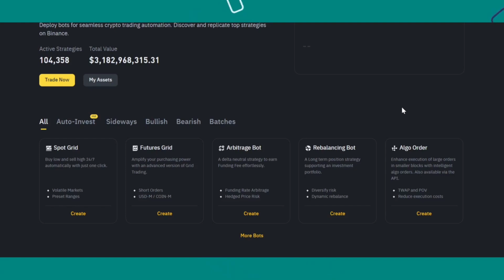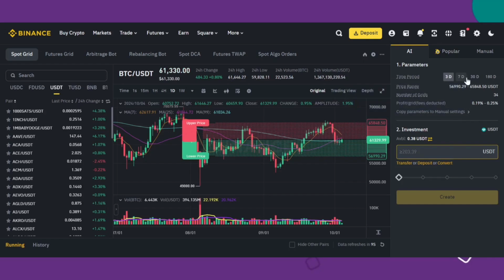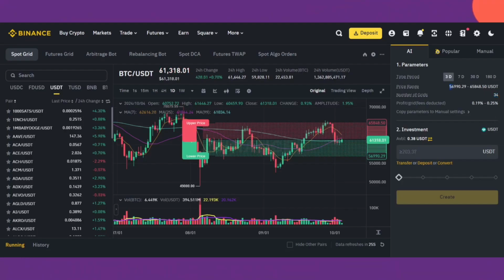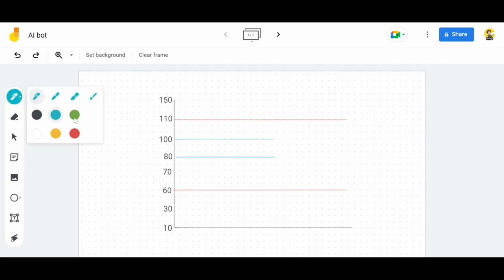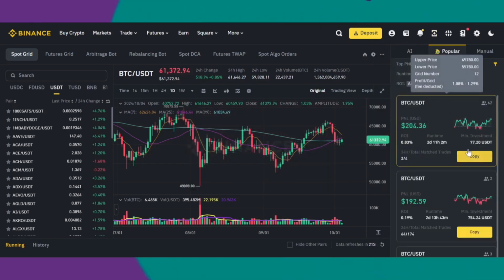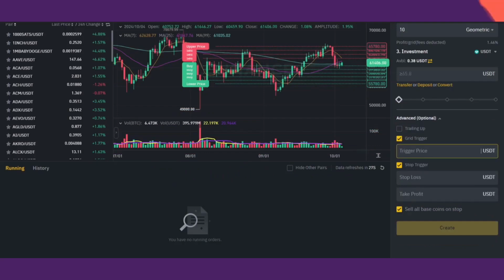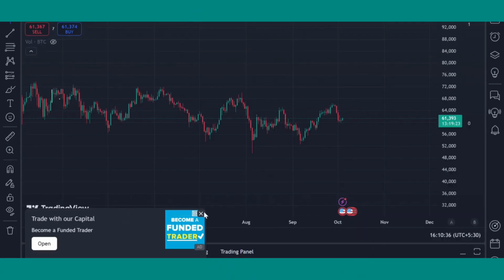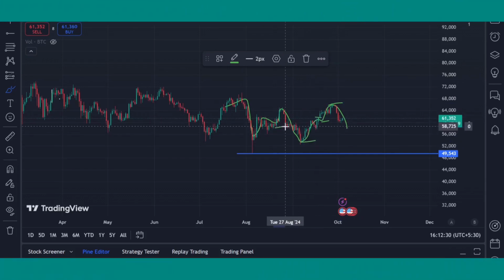How to Use Crypto Trading Bots (Beginner's Guide)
Crypto Trading Bot Explained: When and How to Use Binance Bot?

Crypto Trading Bot (Binance Trading Bot) - How and When to Use?

Confused about how to effectively use a Binance trading bot? In this video, we break down everything you need to know about crypto trading bots, including when and how to use them for maximum profit. Discover the secrets behind automated trading strategies that can save you time and enhance your trading experience. With expert insights and practical tips, you'll learn how to leverage these powerful tools to make informed decisions in the fast-paced world of cryptocurrency. Don't miss out on the opportunity to elevate your trading game-watch now and start mastering the art of crypto trading with bots!

The content on the CRYPTOMUDRA channel is for informational and entertainment purposes only. It does not constitute financial advice. Any investment decisions you make based on our content are at your own risk. We recommend conducting your own research and consulting with a qualified financial advisor before investing in cryptocurrencies.